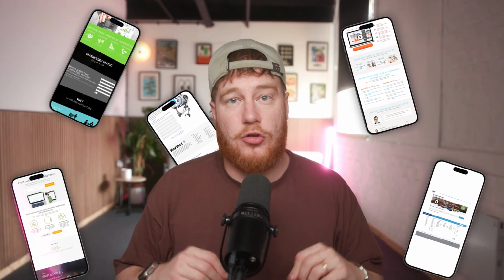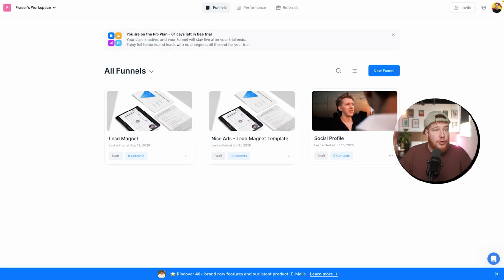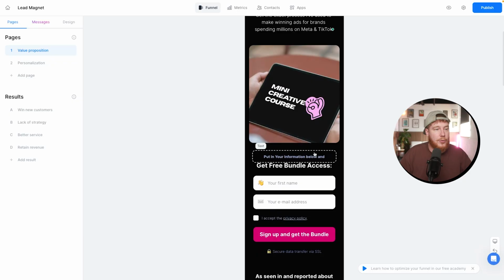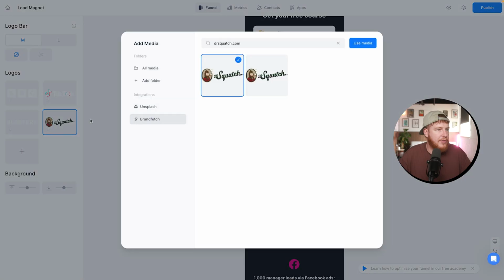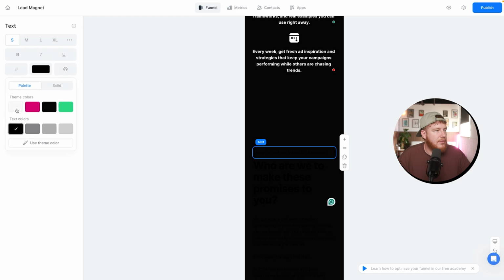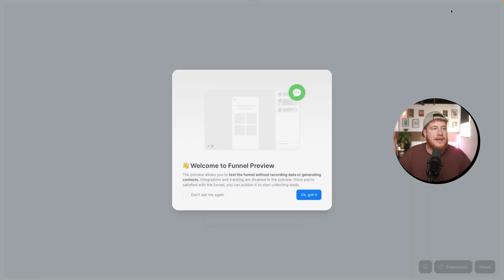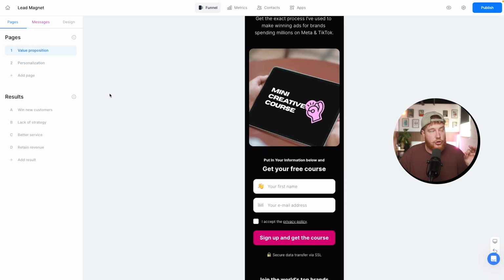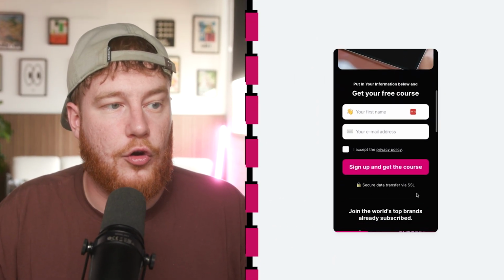I Built a FREE Sales Funnel Under 10 Min (with Perspective)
Most brands lose money on ads because of bad landing pages — especially on mobile. In this video, I’ll show you exactly how I built a fully working sales funnel in under 10 minutes using Perspective, a mobile-first funnel builder that makes it ridiculously easy to launch high-converting funnels.

Whether you run an agency, an e-commerce brand, or just want a clean funnel for your newsletter, this step-by-step tutorial shows you how to:
 • Build a GDPR-ready lead magnet funnel in minutes
 • Customize design, copy, and brand colors with simple drag-and-drop tools
• Add logos, images, and trust signals without touching Photoshop or Figma
• Collect the right data with built-in forms and personalization features
• Integrate with tools like Zapier, Beehive, Hotjar, and Google Tag Manager
• Track analytics to see exactly where users drop off and optimize your funnel

No clunky desktop pages. No waiting on designers. No overpriced landing page software. Just a fast, mobile-optimized funnel you can actually use today.

Timestamps:
0:00 – Why bad landing pages kill your ads
1:01 – The tool: Perspective
2:05 – Picking a funnel template
3:15 – Customizing design & copy
4:49 – Adding logos & trust signals
7:00 – Personalization & quiz features
10:18 – Integrations & automations
14:00 – Final mobile funnel preview
15:26 – Why Perspective beats other builders
16:01 – How to work with me

👉 Get more sales with proven CRO training with Conversion Rate Academy